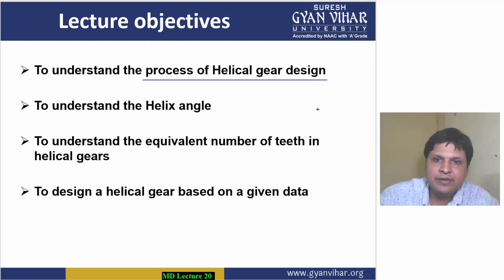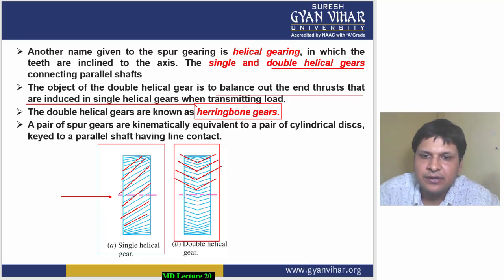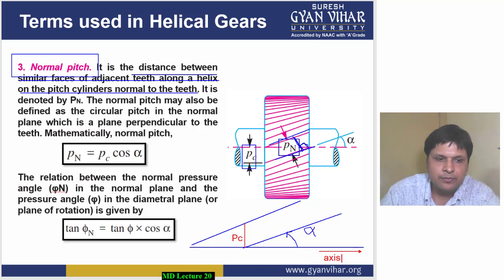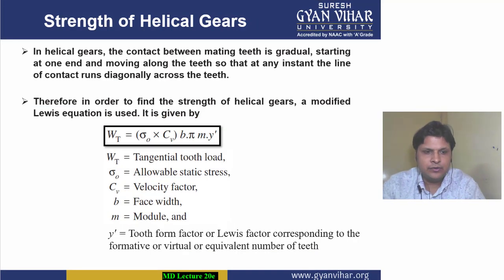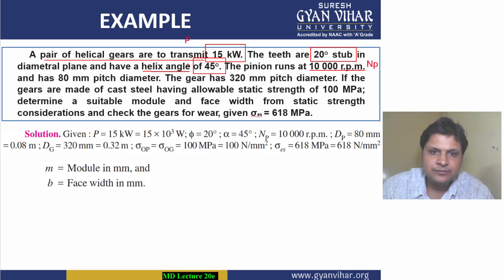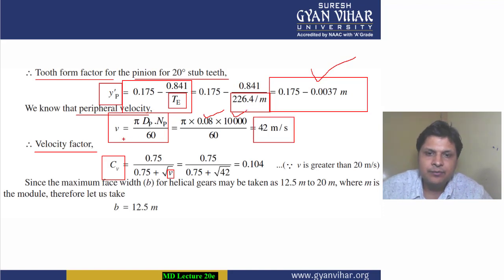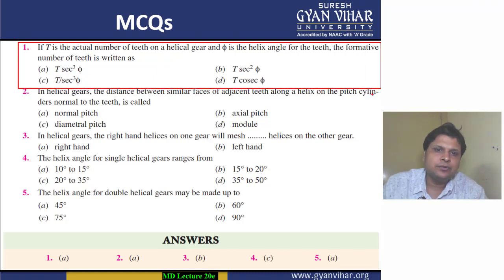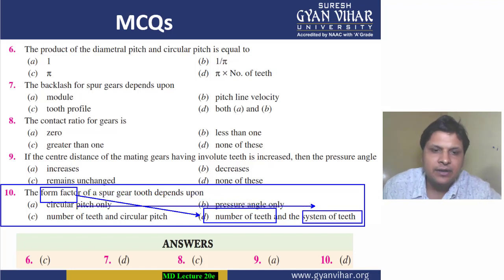DESIGN OF HELICAL GEARS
Description:
The deliberation is aimed at detailed understanding the process of helical gear design and calculating Dynamic Tooth Load And Wear Tooth Load in Design of Helical Gear
In this video lecture the process of Helical gear design is explained and numerical are solved based on it. Also, the modified Lewis equation is explained that is used for Helical gears. For safety against breakage, WS should be greater than WD. And also For safety against breakage, WS should be greater than WD . wear load (Ww) should not be less than the dynamic load (WD). The following requirements must be met in the design of a gear drive. The gear teeth should have sufficient strength so that they will not fail under static loading or dynamic loading during normal running conditions. The gear teeth should have wear characteristics so that their life is satisfactory. The use of space and material should be economical. The alignment of the gears and deflections of the shafts must be considered because they effect on the performance of the gears.